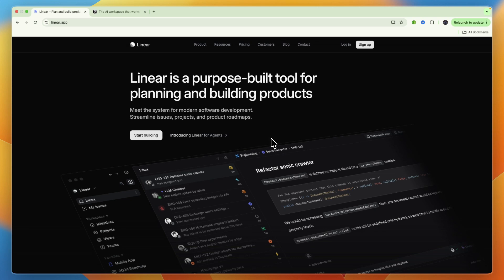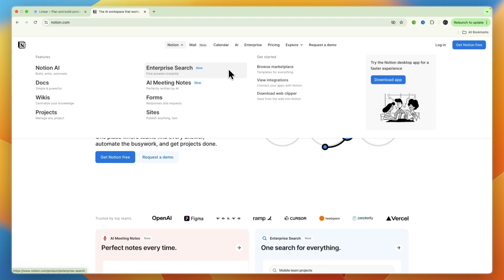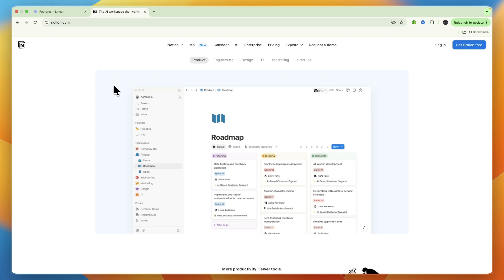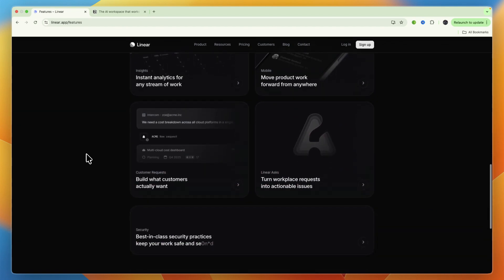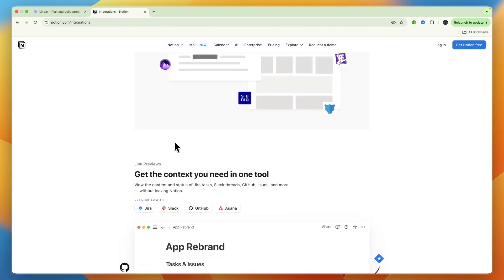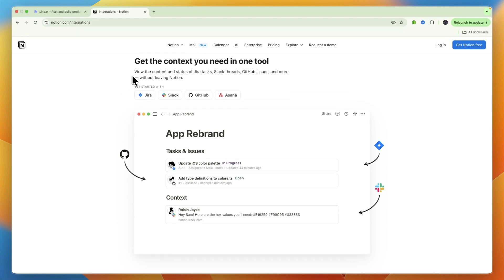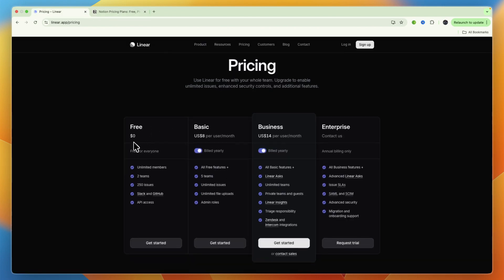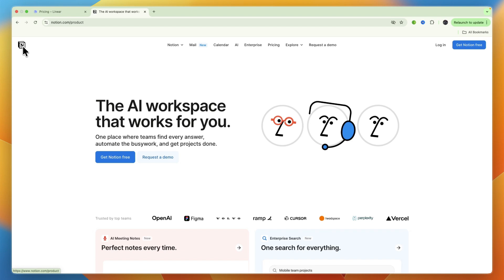Linear vs Notion (2026) | Which One is Better?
In this video I'll compare Linear vs Notion.

So if you're wondering if Notion or Linear is a better tool for your needs, then this is the perfect comparison video for you!